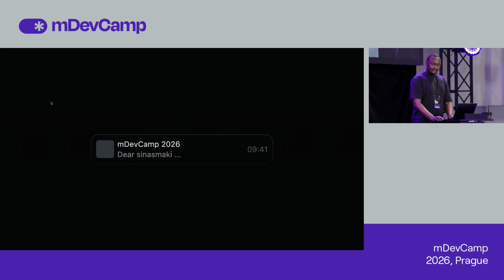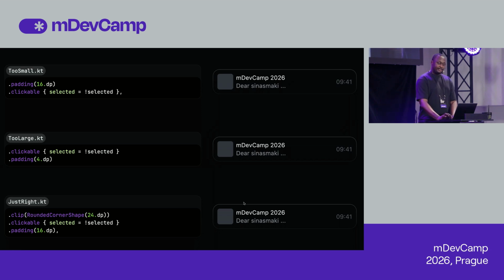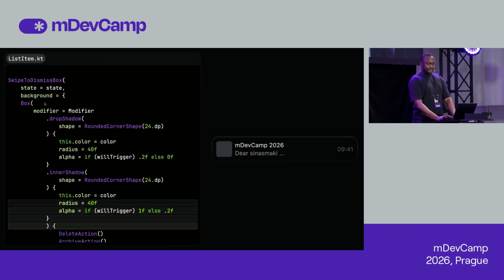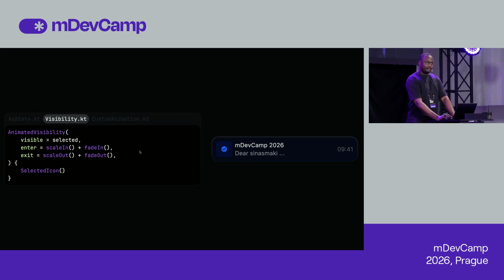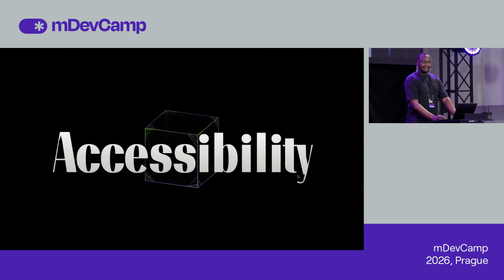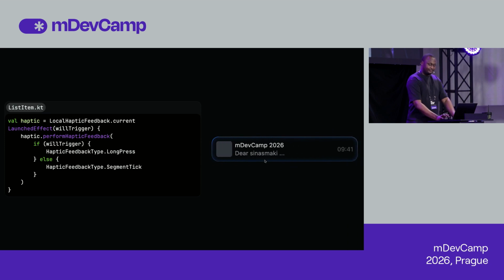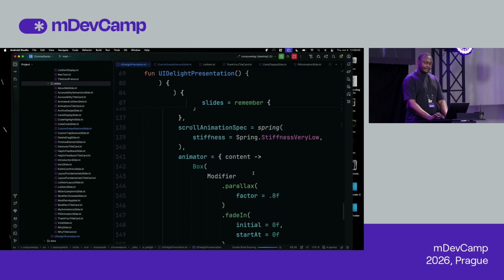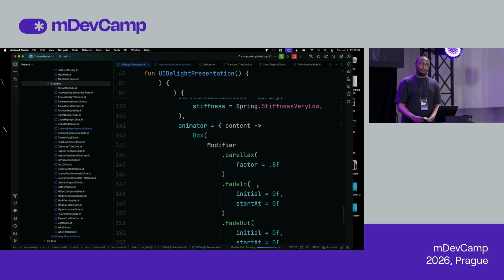sinasamaki: Elevating the Ordinary: Crafting Delightful Android UI - mDevCamp 2026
sinasamaki: Elevating the Ordinary: Crafting Delightful Android UI

This talk demonstrates how to transform a basic slide-to-dismiss component into a delightful, expressive experience. I'll show you how to add glow animations that respond to user taps and track their finger as they slide, plus visual feedback that clearly indicates when the slide will trigger the dismiss action. Combined with haptic feedback, these techniques make the interaction feel responsive and intuitive. You'll learn practical implementation approaches for adding this kind of polish to your Android components, with techniques you can apply throughout your apps to create interfaces that feel more alive and engaging.

mdevcamp.eu

mdevcamp.eu